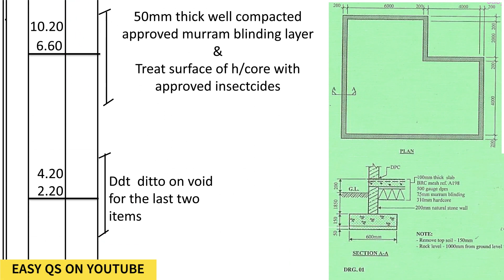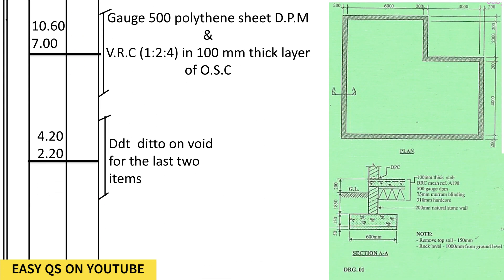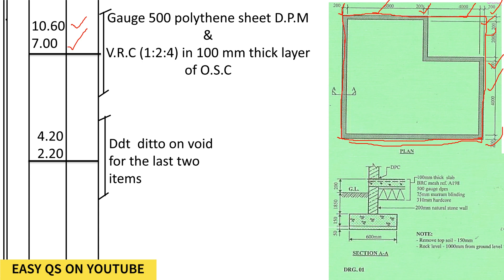TAKING OFF MURRAM BLINDING,INSECTICIDE TREATMENT ,DPM AND OVER SITE CONCRETE/HOW TO DEDUCT THE VOID